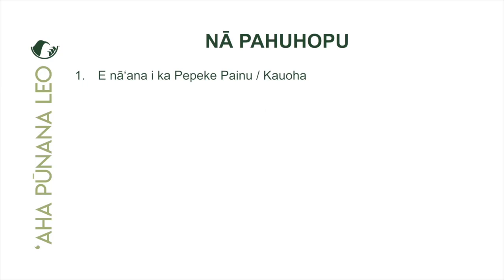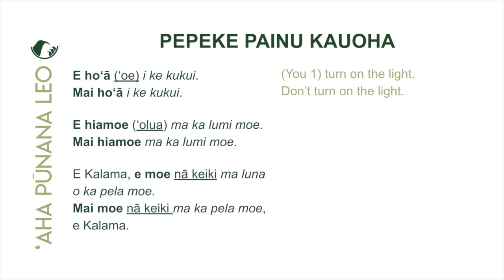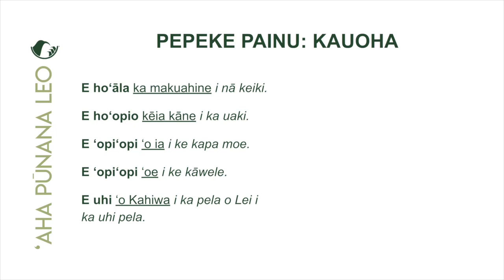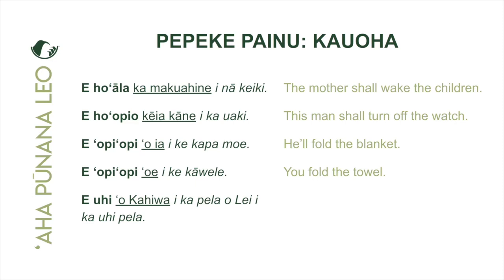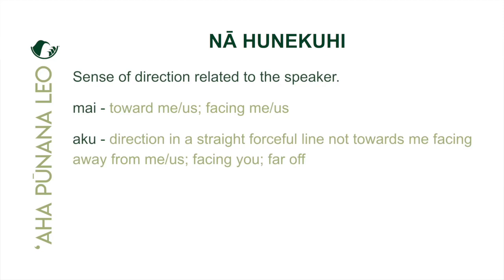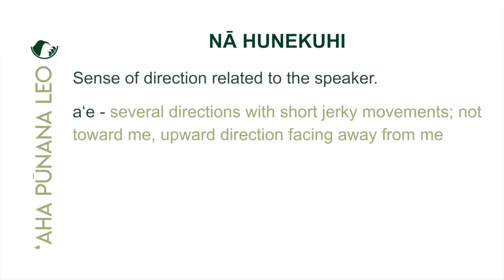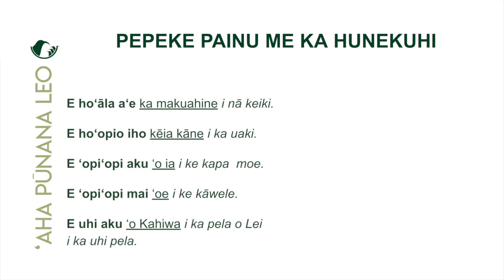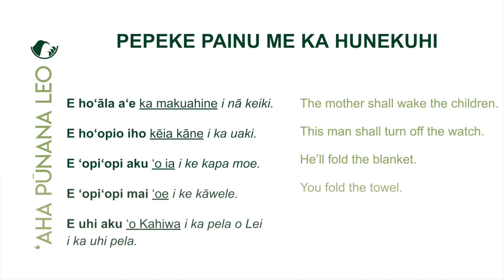Haʻawina ʻŌlelo Hawaiʻi #1.11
Continue practicing the Pepeke Painu in both the affirmative and negative forms with the addition of the hune kuhi mai, aku, aʻe and iho and familiarize yourself with vocabulary for the bedroom.